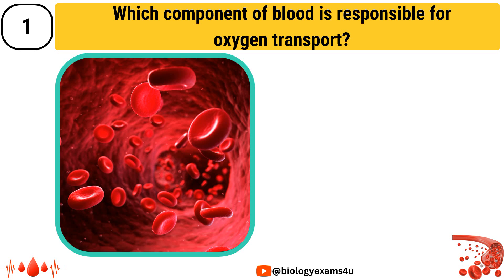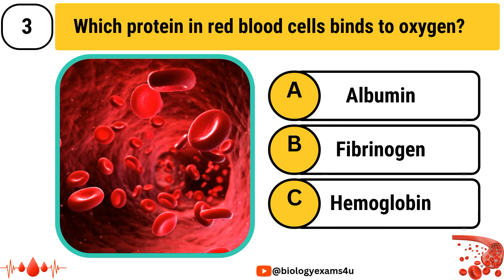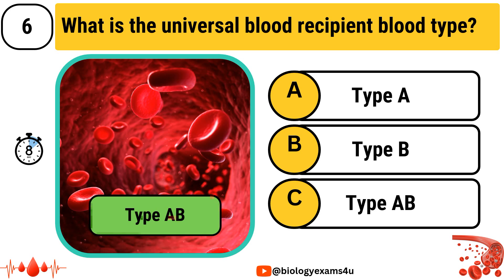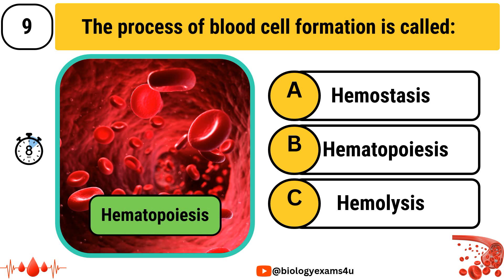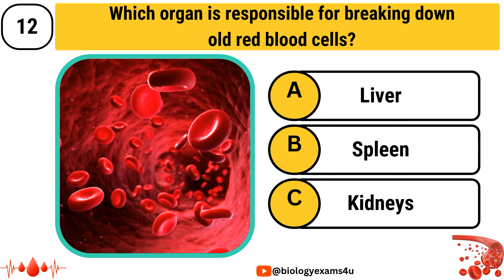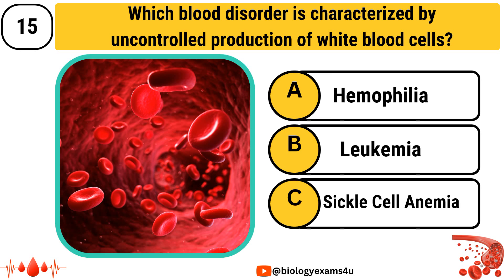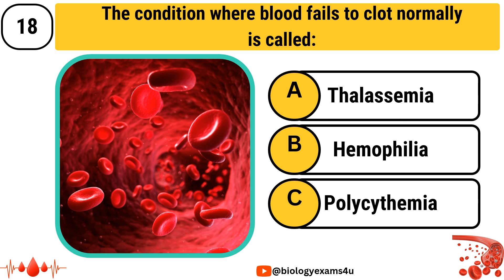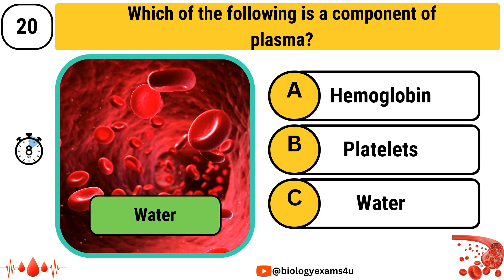Quiz on Blood || Basic Level Blood Trivia Questions and Answers|| Test Your Knowledge on Blood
Happy Learning✌️@biologyexams4u